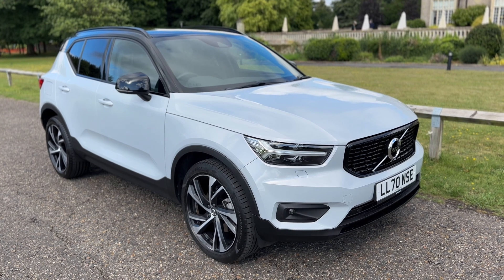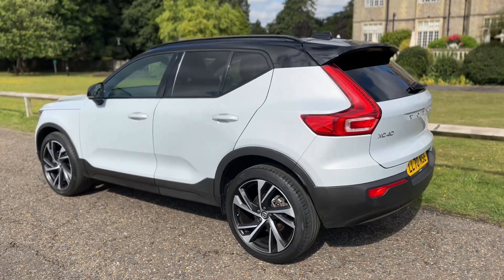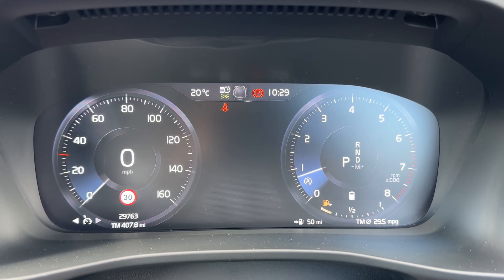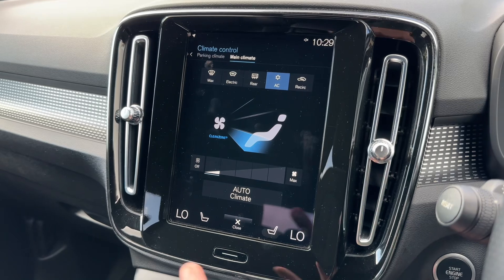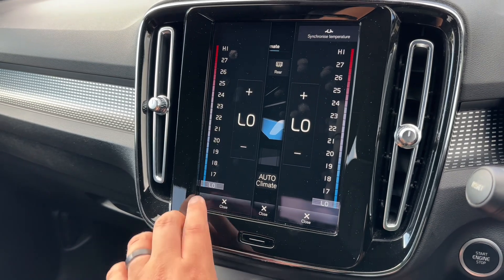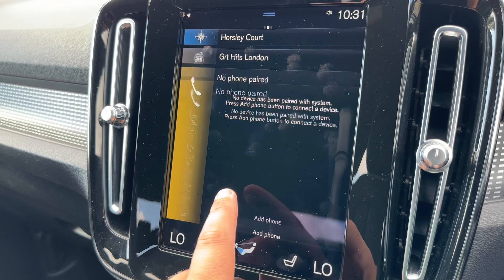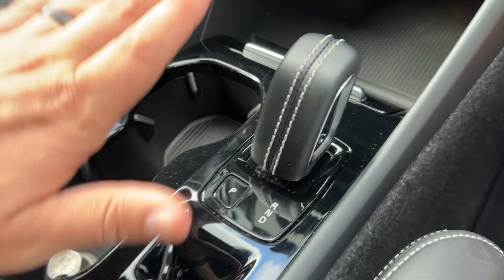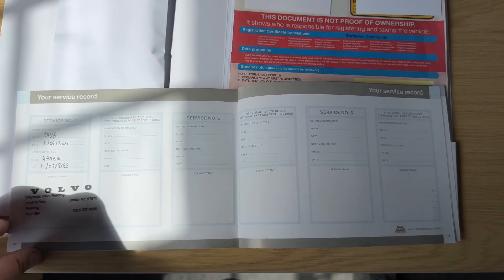Volvo XC40 LL70NSE